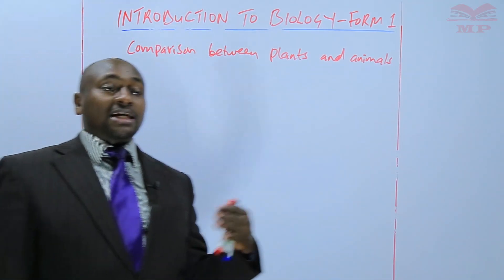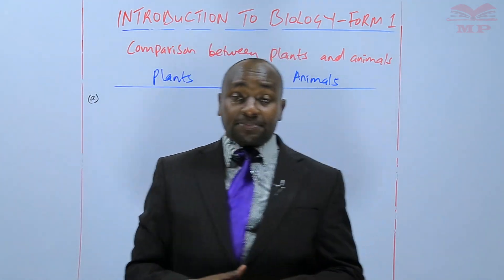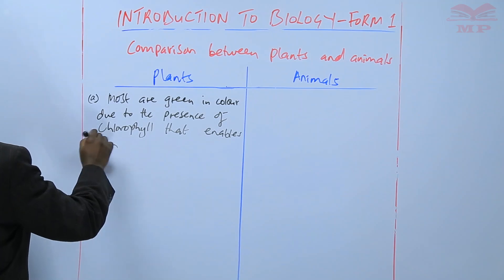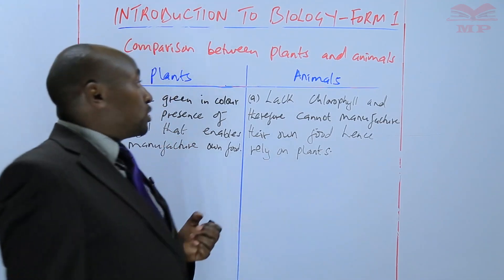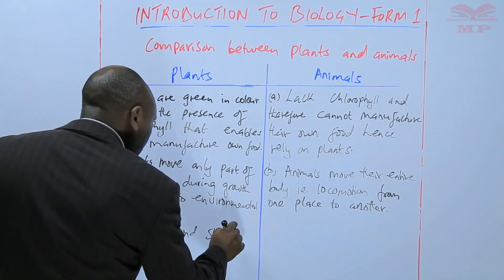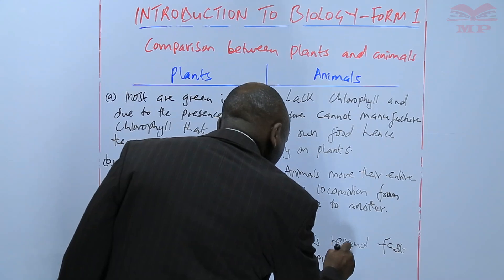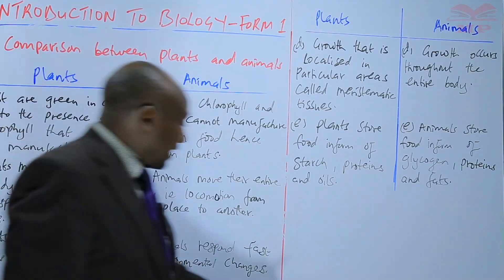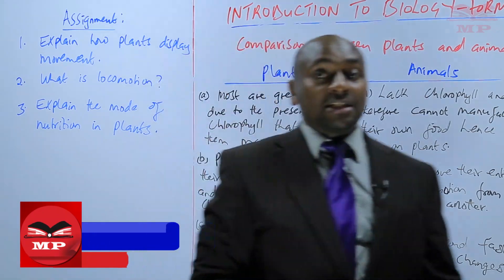Comparison between Plants and Animals - L4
Comparison Between Plants and Animals – Biology Lesson 4

Learn the key differences and similarities between plants and animals, including their structure, physiology, and adaptations. Understand how these comparisons help in classification and biology studies.

📘 Key Topics Covered:

Differences in cell structure (cell wall, chloroplasts, etc.)

Modes of nutrition and energy acquisition

Reproduction and growth patterns

Adaptations to the environment

Similarities in cellular processes and life functions

Learners preparing for classification and comparative biology exams

Anyone interested in understanding fundamental differences in living organisms

📚 Learn With Manifested Publishers:
Access video lessons, notes, and exercises to strengthen your understanding of plants and animals and their biological functions.